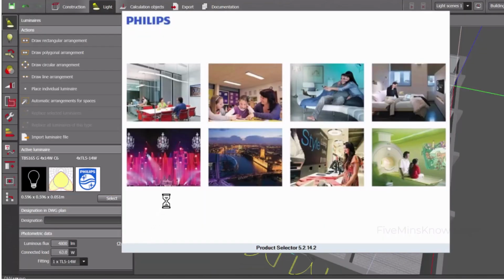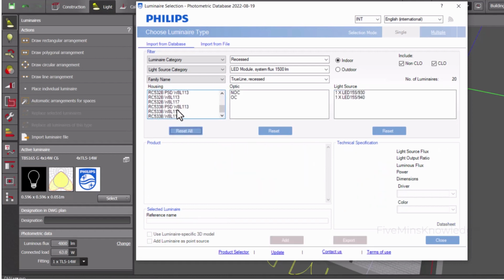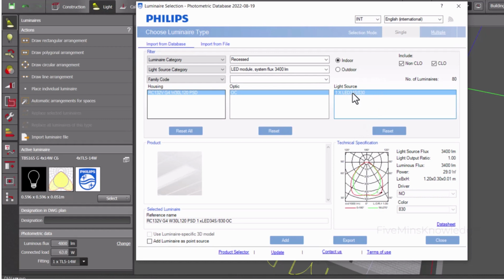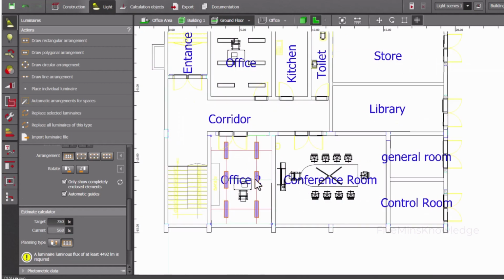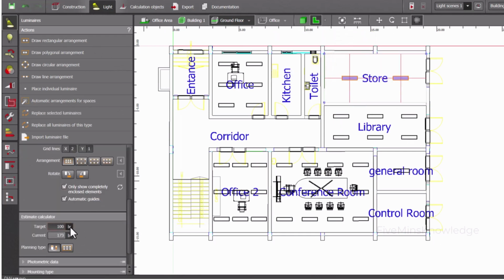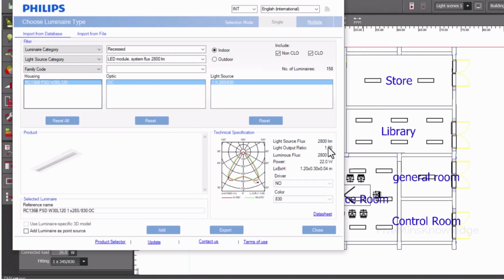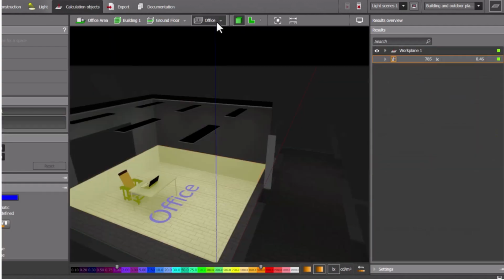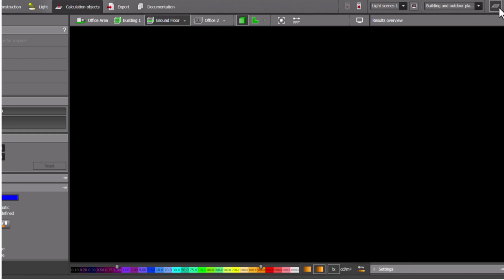21) Mastering Lighting Design: Episode 21-Adding of Luminares in Dialux Evo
21) Mastering Lighting Design: Episode 21-Adding of Luminares in Dialux Evo Software.
Join us as we explore:
In this Dialux Evo tutorial, learn step-by-step how to design and implement a false ceiling in an office building using Dialux Evo software. False ceilings not only enhance the aesthetics of a space but also play a crucial role in lighting design and energy efficiency. Follow along as we demonstrate the tools, techniques, and best practices for creating a visually appealing and functional false ceiling that complements the overall office building design. Whether you're an architect, lighting designer, or student, this tutorial will provide valuable insights into leveraging Dialux Evo for your architectural projects.